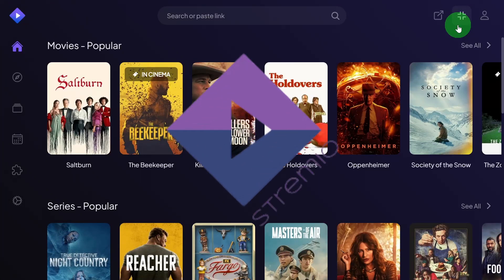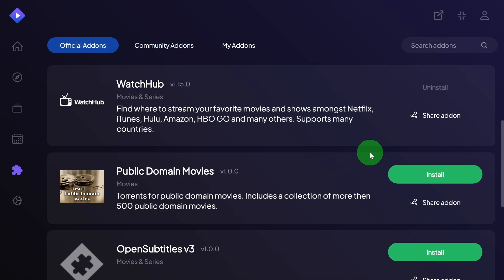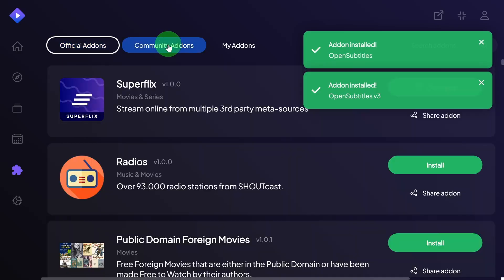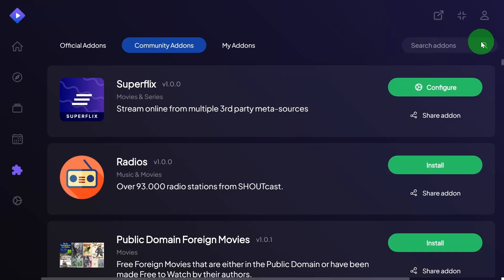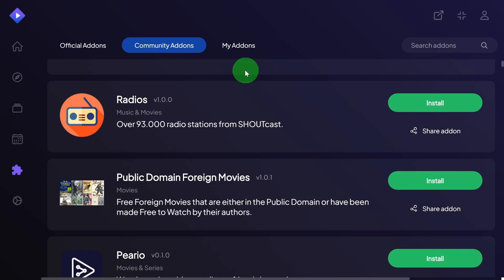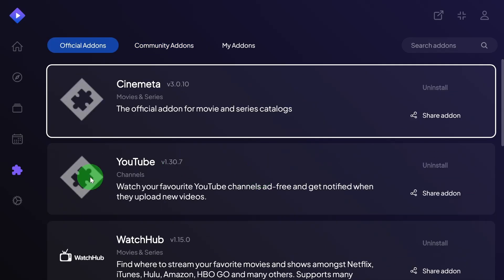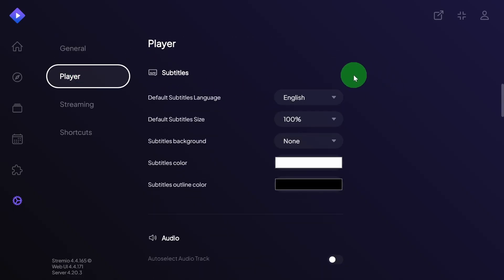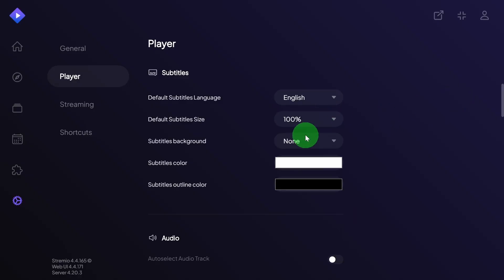How To Add Subtitles | Stremio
Learn how to add subtitles on Stremio. In this video I'll cover how to select subtitles addon and also how to adjust subtitles preferences.
Stremio is a legal streaming platform where you can organize other streaming services, but be cautious, as there are some unauthorized addons that may lead to legal issues and potentially harm your device.